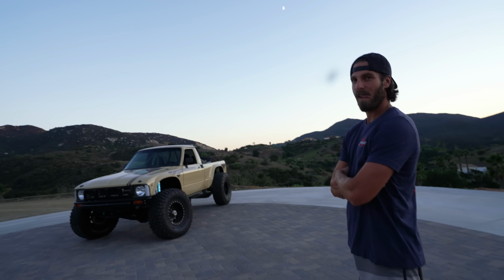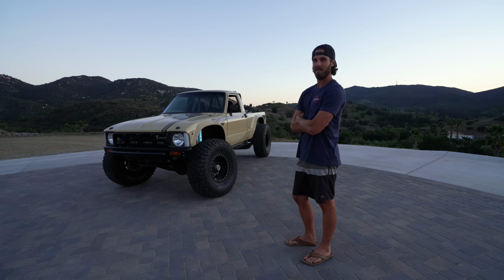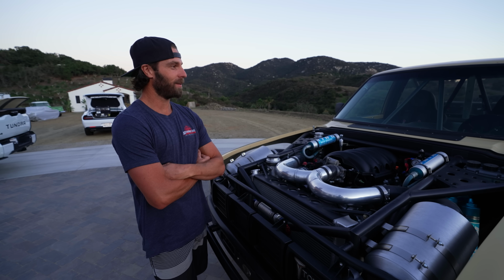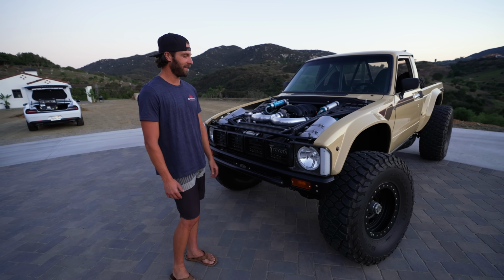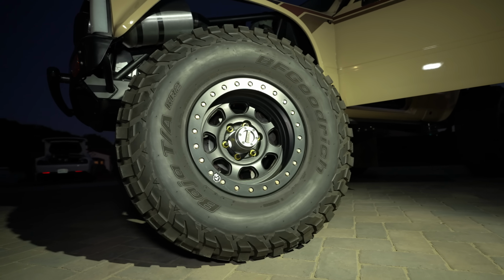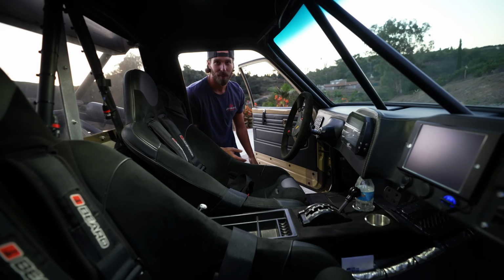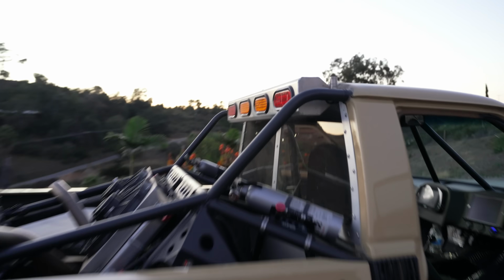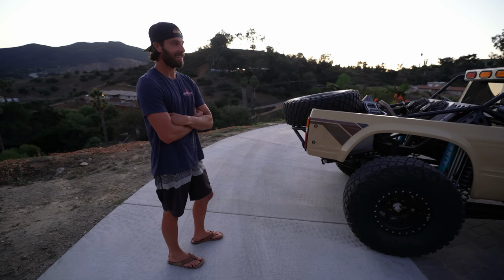$100,000 | 1981 Toyota Pre-Runner PickUp | Walk Around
Join us as we explore Harris's awesome 1981 Toyota Pick Up Pre Runner. You won't believe the wild transformations that have been made to this vehicle - from a freshly re-built engine and suspension, to new paint and body work. It's definitely a ride you don't want to miss!